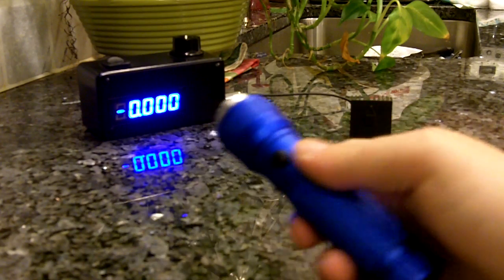300mW 635nm Laser Power meter test and more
OK Guys Here is my New 300mW 635nm diode.:D Its in a quick and temporary host until i finish my heatsink for the host its going in.:)

I know this laser will do over 300mW once i dont use it for a couple ours to let it cool down completely.:)

Its not going to be in its permanent Host by tonight but it will be in the next few days.:)

This is a Multi mode Diode and the Divergence is not that Great. But i dont Care. Iam a Wavelength collector and a Beam Viewer so for the price of this diode its was a Steel to say the least.

Anyways iam really excited and Happy if you cant tell.:D Red laser are my favorite WL so far. This has much more orange then my 50mW 635nm does.